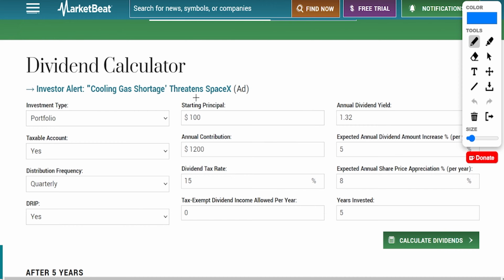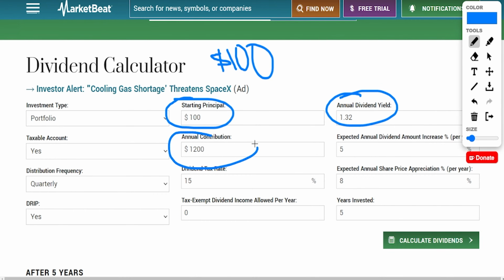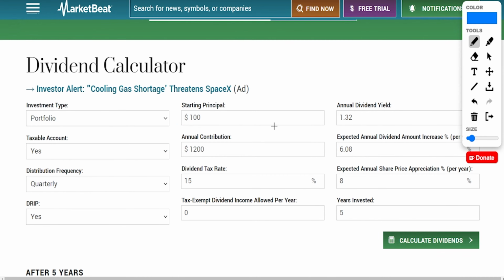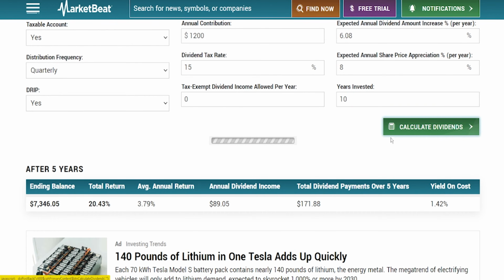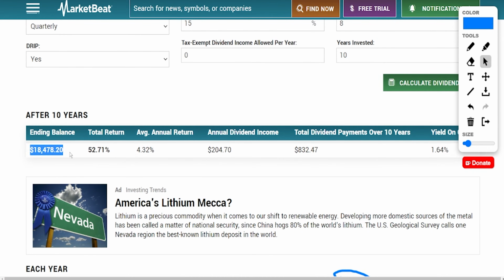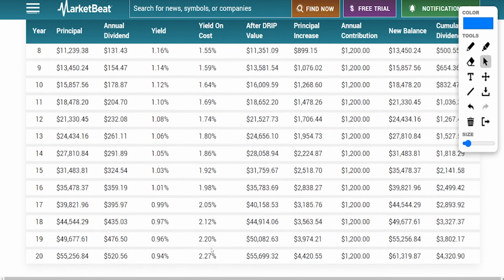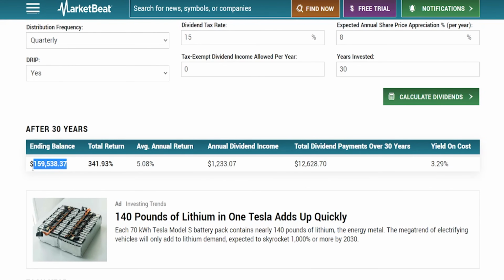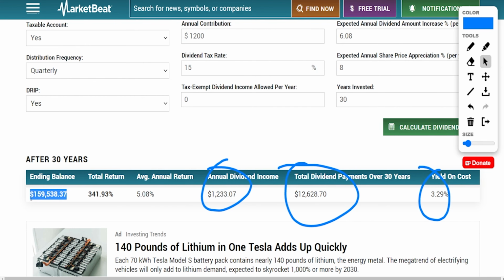Investing $100 Per Month Into The S&P 500 (30 Years of GAINS)